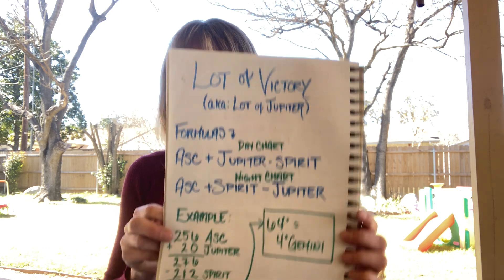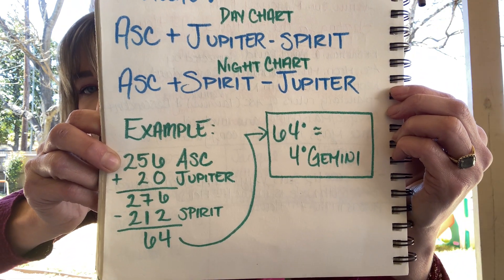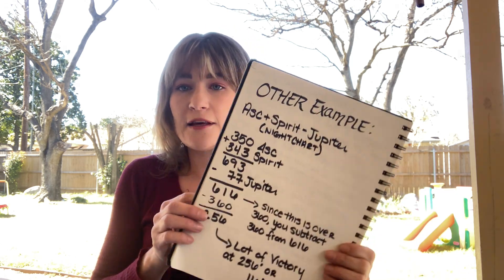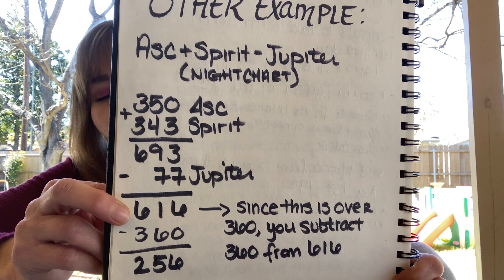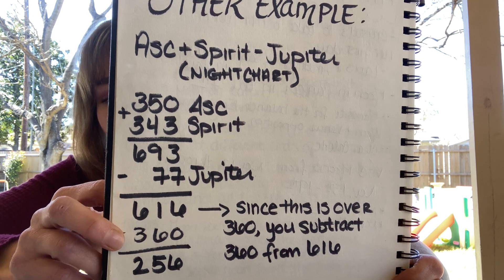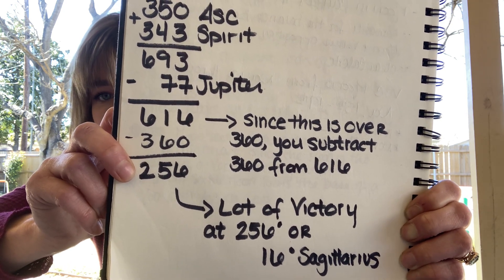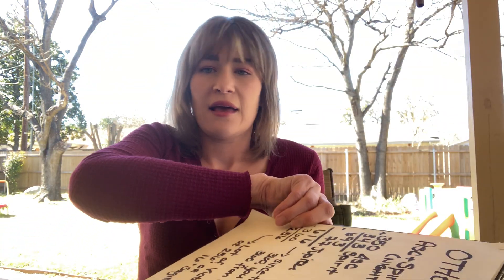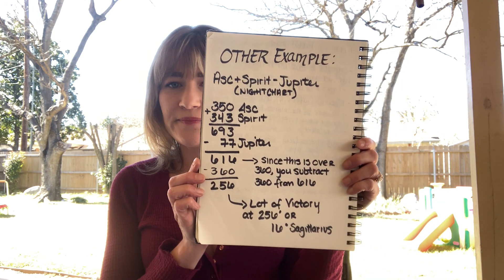Lot of Victory (aka: Lot of Jupiter)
Just some thoughts on the Lot of Victory in the natal chart 🙃

**at 9:48 I fuck my words up - when I mention Jupiter dealing with beliefs, understanding, and assimilation, I mean to say this is sort of like the NINTH HOUSE (not the 3rd). I fucked those words up because this person’s Jupiter is in their 3rd House 😂

Want a reading? (Natalie).